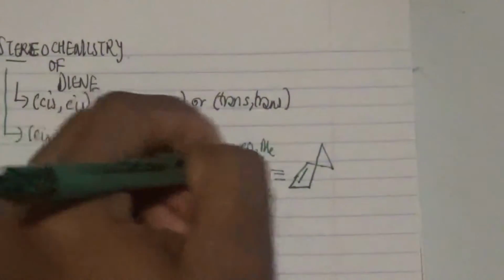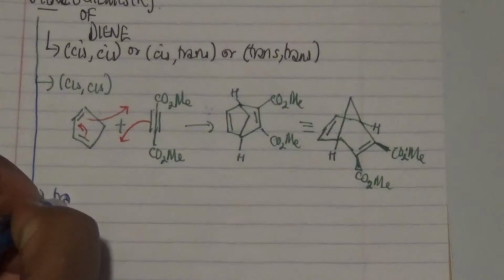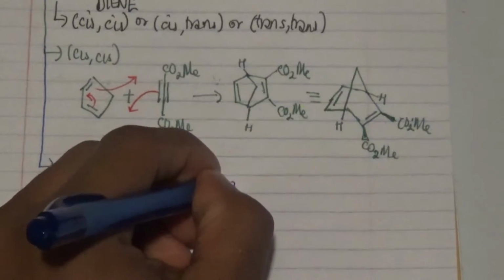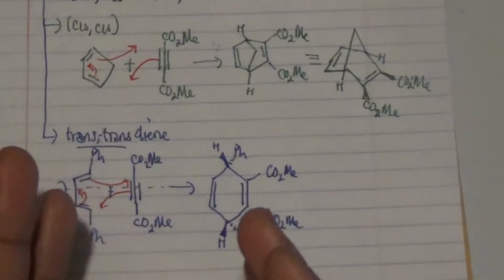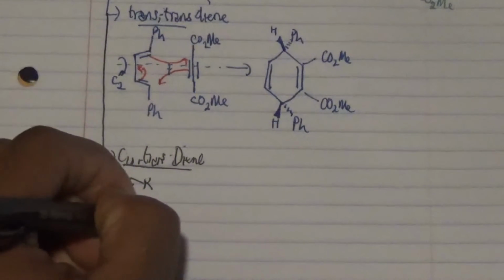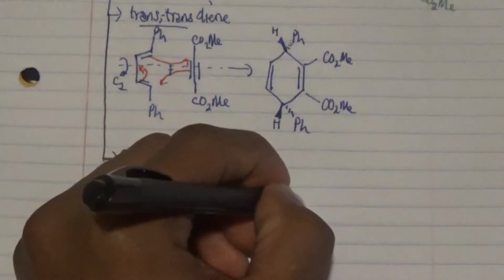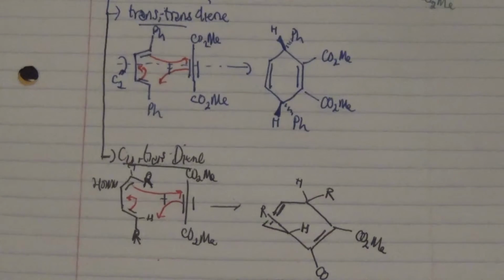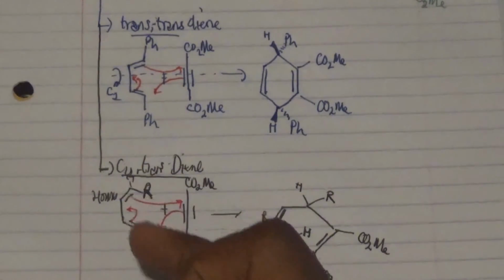Stereochemistry of Diene